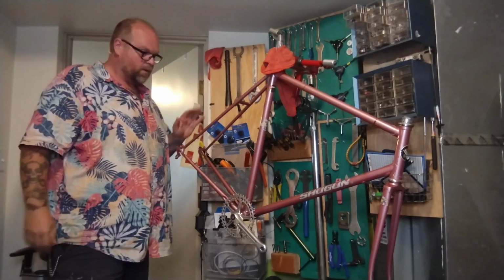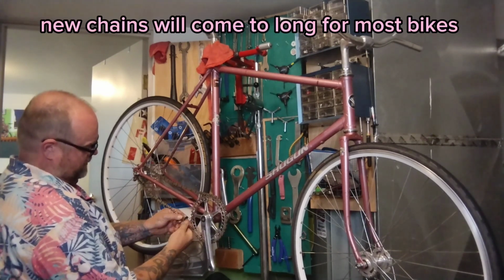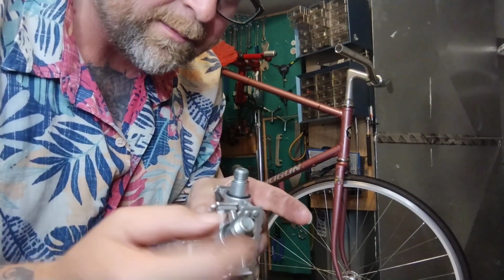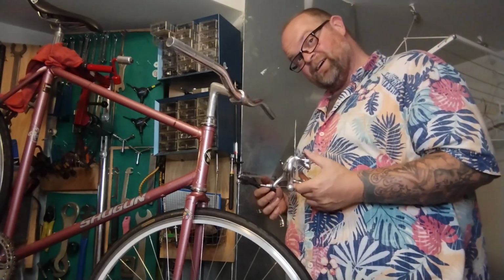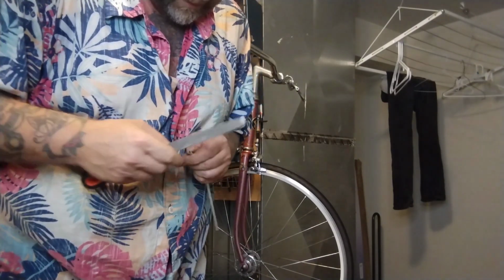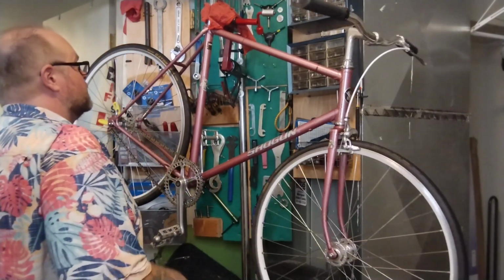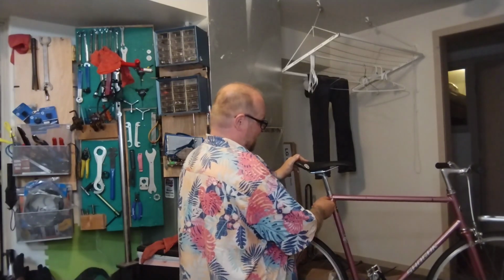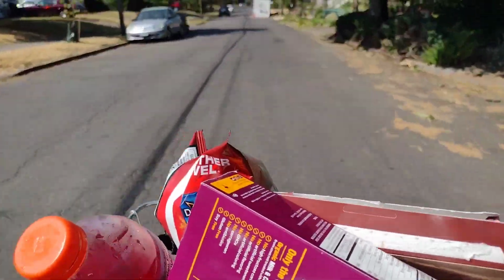rusty crusty Shogun fixie build: Shogun pt3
in this episode we finish up the Shogun fixed gear conversion build and take a nice little test ride to get hella snacks! had to add the basket for the snacks. also all bikes should be basket bikes.